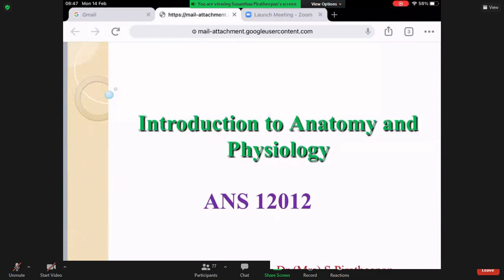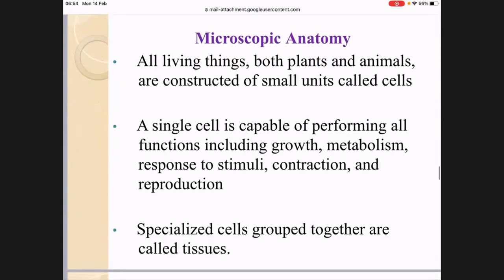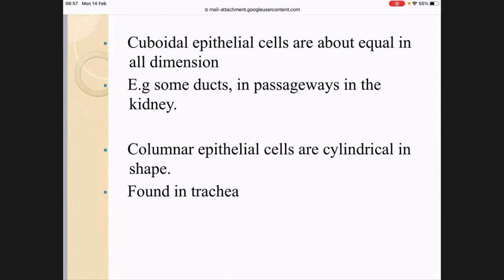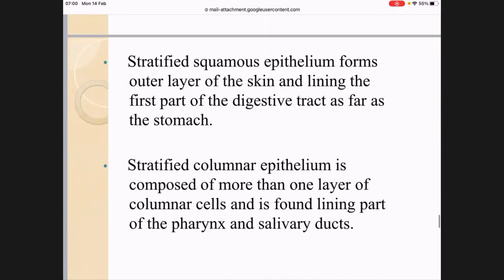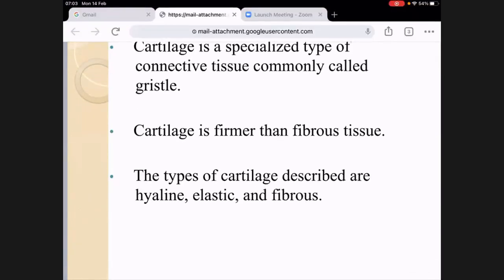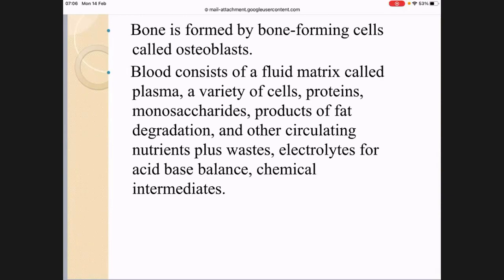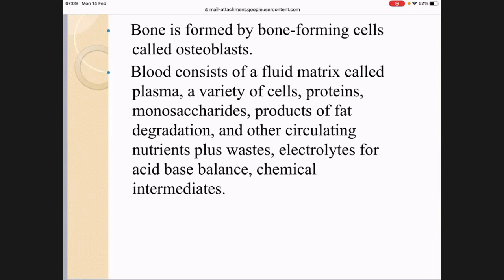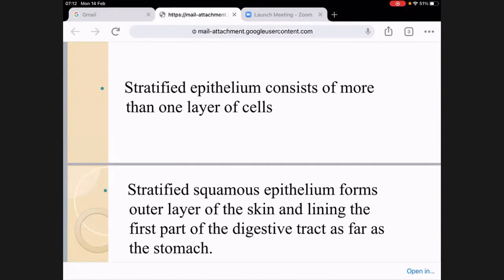AS12012 Theory session 2 Introduction of Anatomy & Physiology 20220214 064617